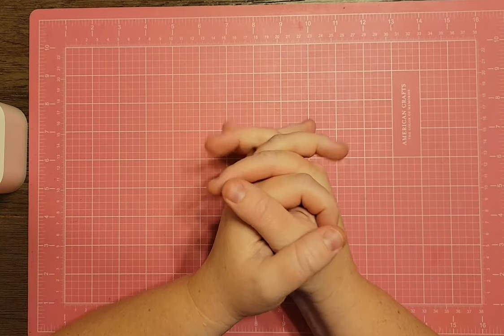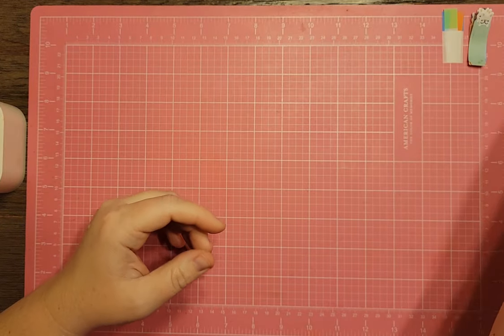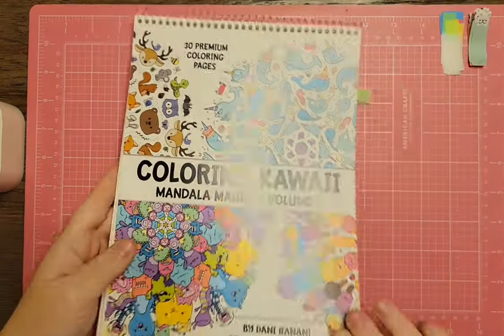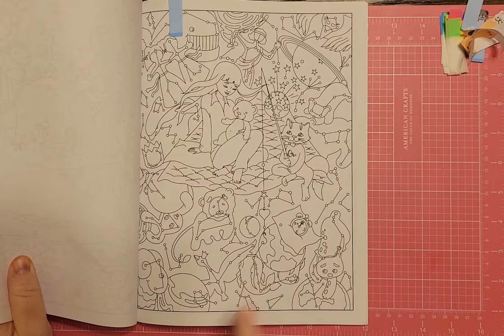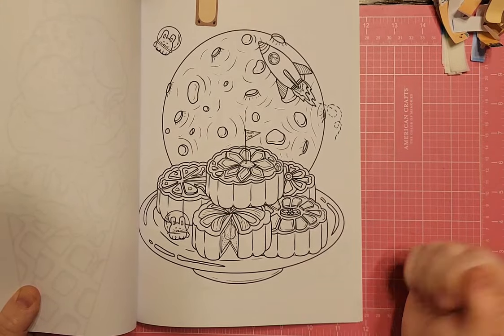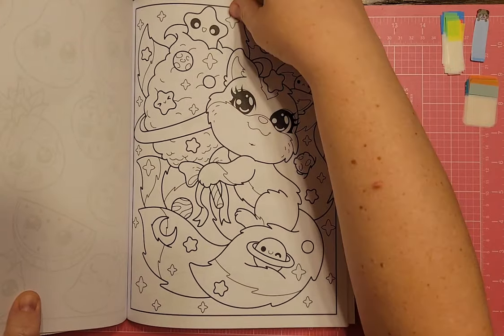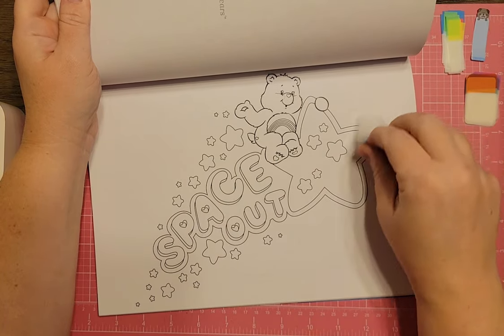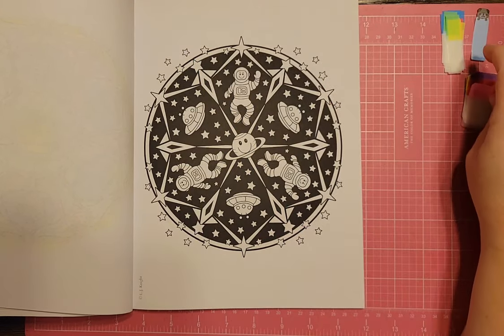My Space Pages in my Coloring Book Collection Part 3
Today, I will be sharing my space themed pages for spacetember2024

I hope you can join us for Spacetember, this will be a lot of fun. It will be out of this world 🚀🛸